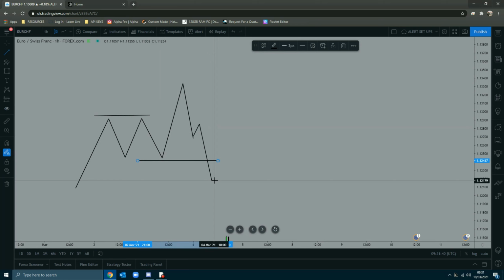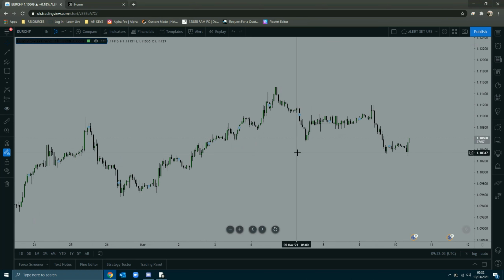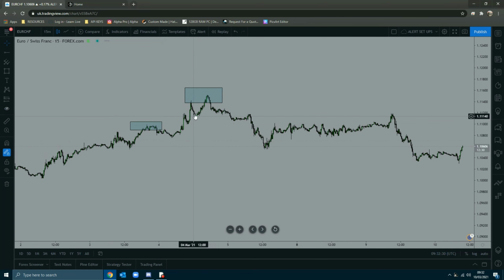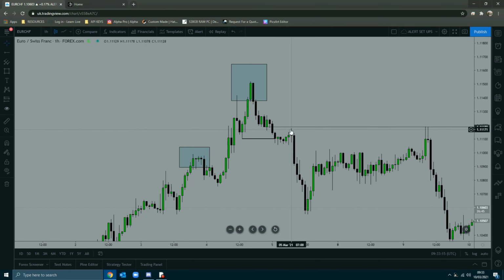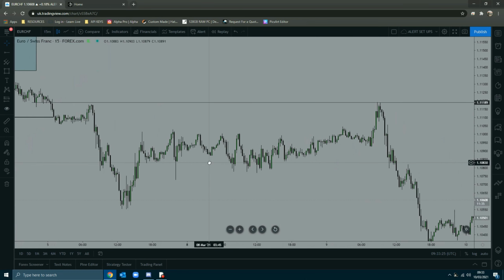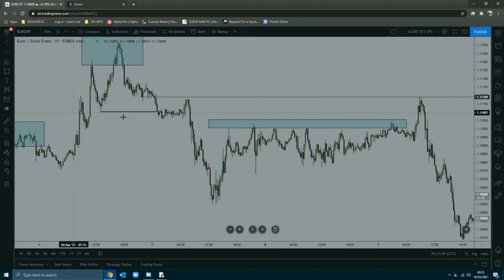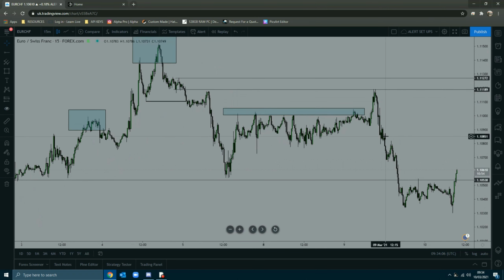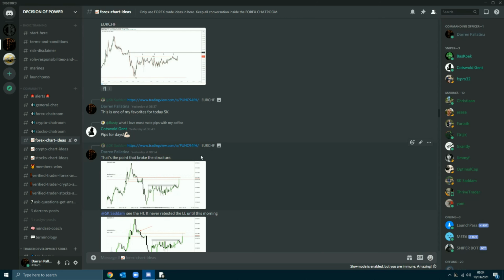FOREX TRADE RECAP - EUR/CHF- SMART-MONEY CONCEPTS, TRADING FROM AN INSTITUTIONAL PERSPECTIVE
WELCOME TO THE DECISION OF POWER OFFICIAL CHANNEL
Using smart money concepts, we trade from an institutional trading approach. This is a trade that was taken in the forex market during the London open.
Decision of Power is a forex trading channel founded by Darren Pallatina. The aim of D.O.P is to provide a simple trading set-up with an easy-to-use trading plan.
We have just launched a Discord community room for you to join

PLEASE NOTE: This discord will only be temporary. I will be launching a PAID MEMBERSHIP group in the near future. You are not obligated to join when this switch over takes place.